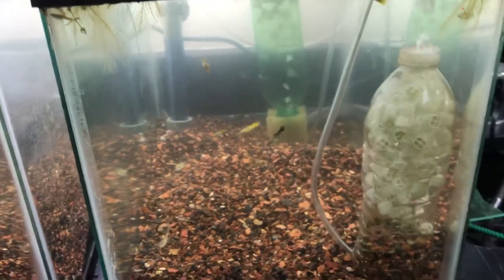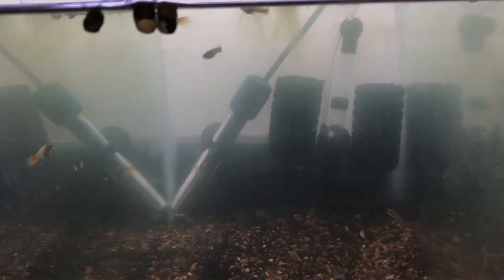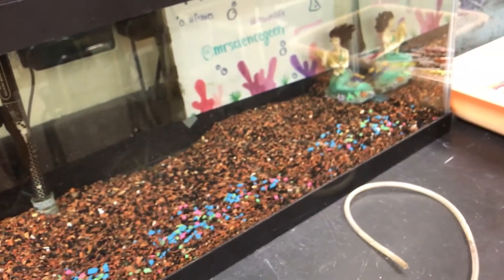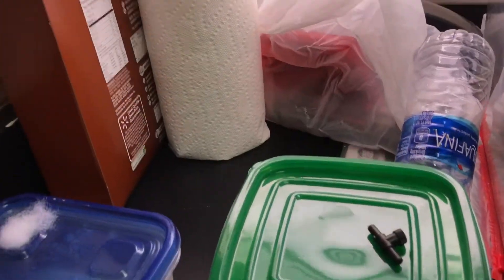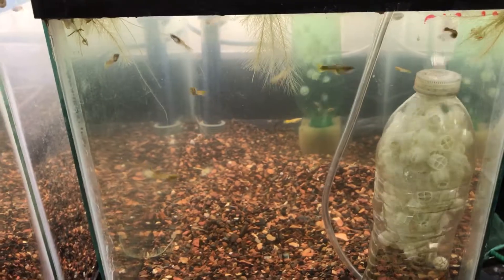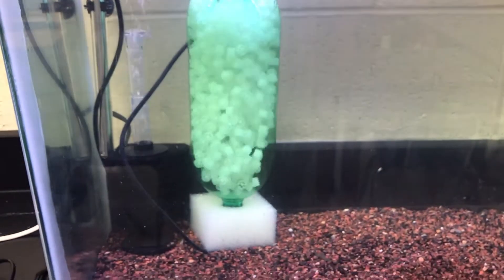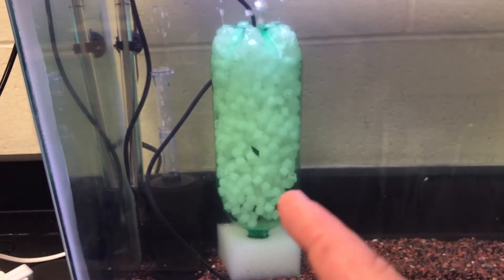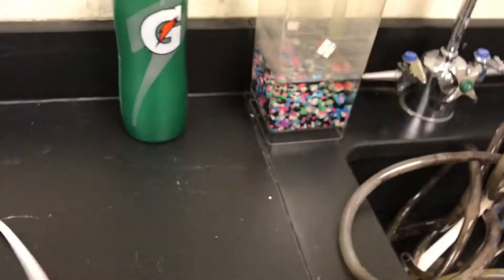Fry Friday: Cycling My Classroom Fish Tanks With Guppy Fry and DIY K1 Kaldness Cycle Filters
On this edition of Fry Friday, I am cycling my classroom tanks with guppy fry and the DIY K1 Kaldness cycle filters. Join me as I give you a tour of my classroom fish tanks and the plans I have for them all, including stocking, plants, etc.

K1 Kaldness Media

Filter Sponge

Aquarium Substrate for Plants

30g Sponge Filter

Air Pump

10g Sponge Filter